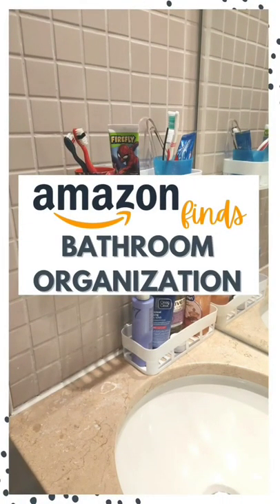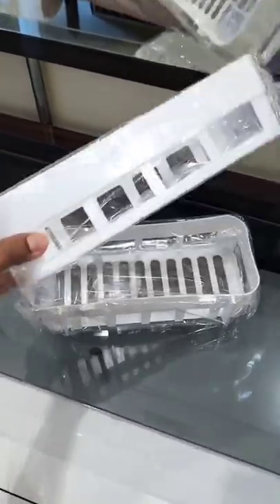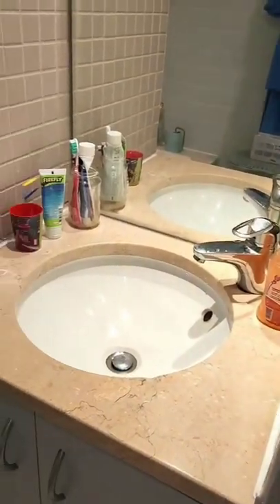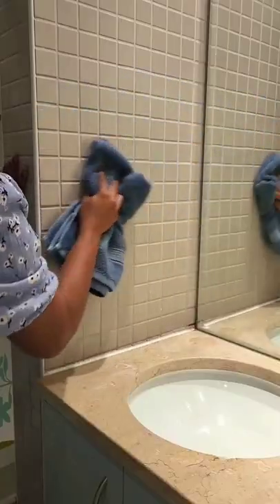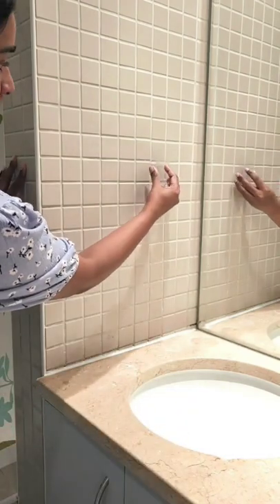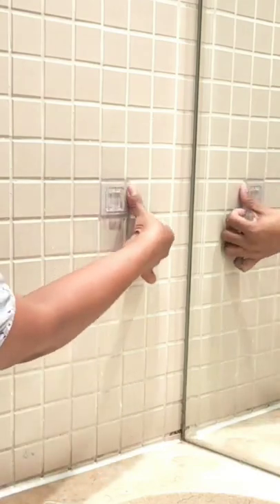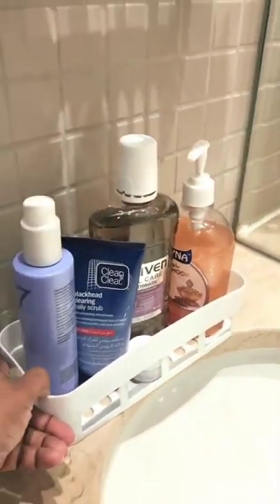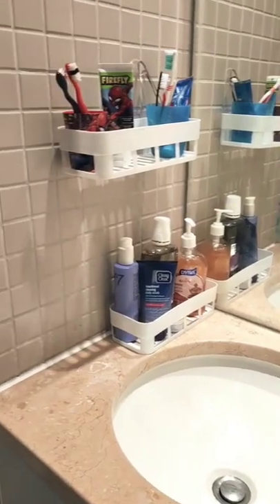Bathroom sink countertop organization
Love doing Organization videos 🥰🥰

Here is one space in my home I have been meaning to address. Masterbath sink countertop,  which is kind of a no countertop situation.
But the walls on either sides could be utilized to keep the things sorted.

Purchased set of 2 white shelves which comes with 2 adhesives each from @amazonae and I am content with the way this has turned out.

Might change them for metal caddy's in the future to do the heavy lifting but for now these are going strong ☑️

Give a 👍 if you like it.

Let me know if you would like to see more of such videos 😍😍